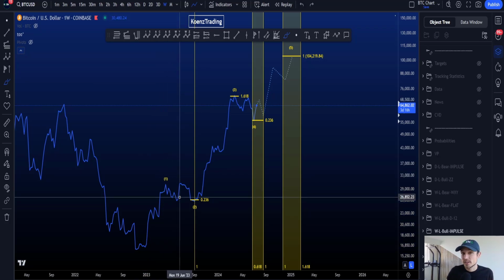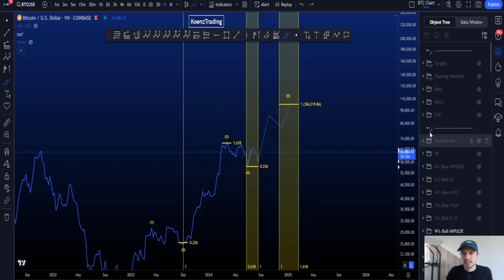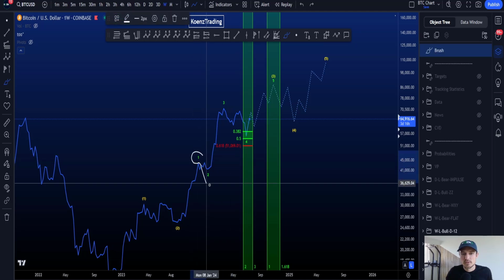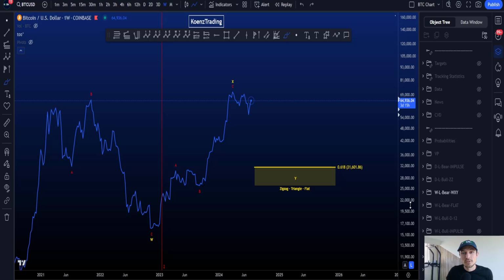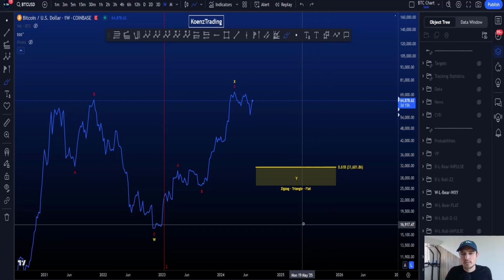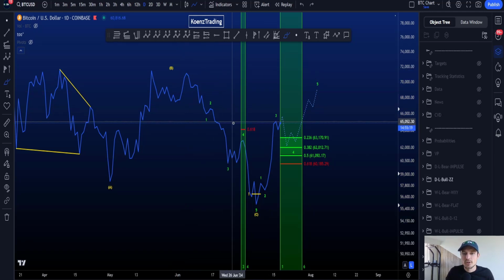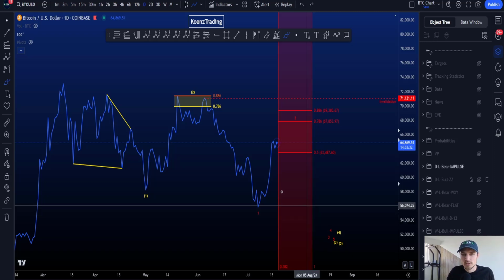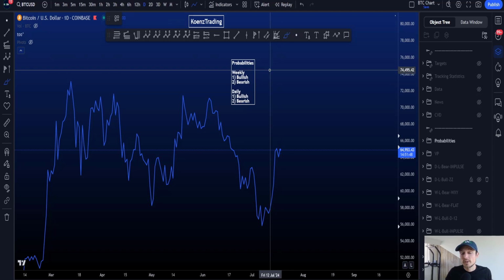Bitcoin Elliott Wave Technical Analysis Today! Bullish & Bearish Price Prediction BTC & News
🔶NL/UK/US = BTCC - $11.000 in bonuses

▶ TIMESTAMPS
0:00 Weekly Bullish Scenario #1 (update)
2:33 Weekly Bullish Scenario #2 (update)
3:59 Weekly Bearish Scenario #1 (update)
4:59 Weekly Bearish Scenario #2 (new)
6:41 Daily Bullish Scenario (update)
9:07 Daily Bearish Scenario (update)
10:30 Daily Volume Profile (update)
11:07 Probabilities